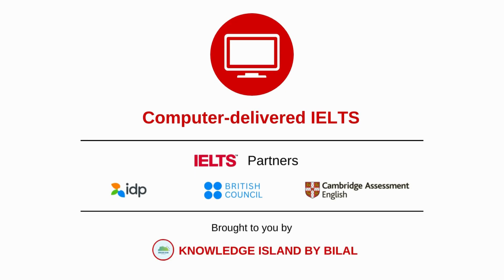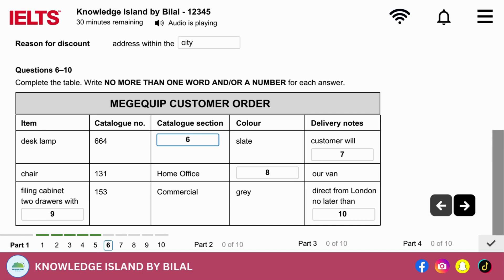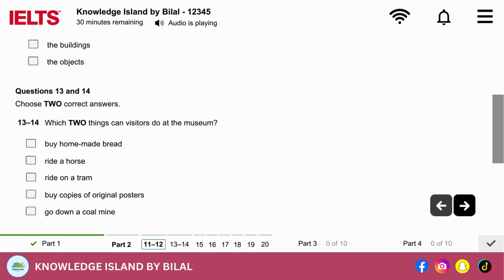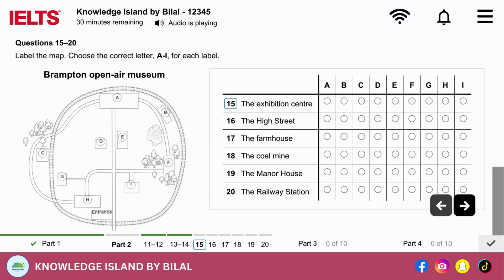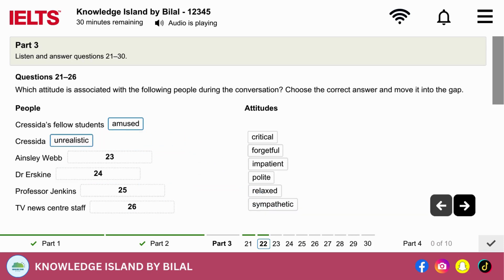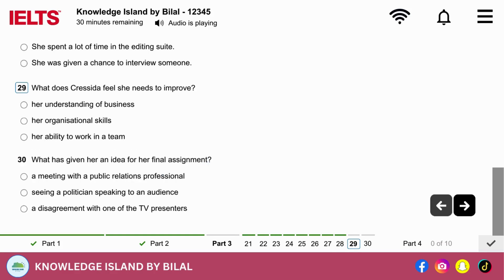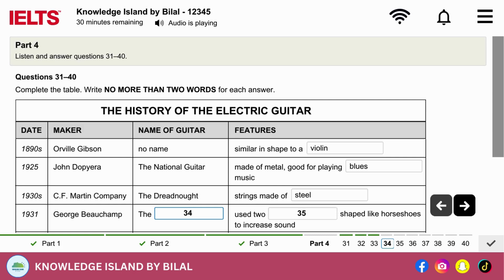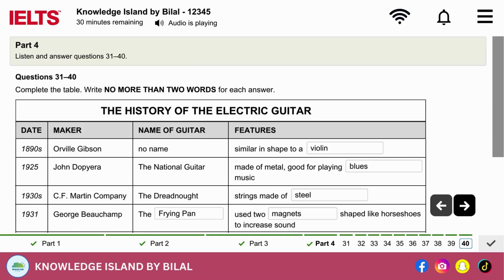Computer Based IELTS Listening Test | 18.07.2024 | British Council IELTS on Computer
In this video, you will go through official listening practice test for Computer-delivered IELTS exam. The test is solved for you as you go through the test. Answer Key is provided. This video includes 7 question types and 40 questions including:

- Multiple Choice (one answer)
- Multiple Choice (more than one answer)
- Matching
- Map Labelling
- Form Completion
- Table Completion
- Note Completion

00:00 - 00:39        Instructions: Computer-delivered IELTS
00:40 - 08:55        Part 1: Megequip Customer Details
08:56 - 16:54        Part 2: Brampton Open-Air Museum
16:55 - 24:59        Part 3: Conversation on Work Placement
25:00 - 32:56        Part 4: The History of the Electric Guitar
32:57 - 33:10        More Videos

For your upcoming IELTS exam, you can either choose to attempt it on Computer or on Paper.

IELTS on Computer and IELTS on Paper, both have the same test content and structure. The only difference is that you can choose to type your answers or write them on paper – whichever suits you best.

In Computer-delivered IELTS, you will attempt the Listening, Reading and Writing sections on a computer at your chosen Official IELTS Test Center. The Speaking test will still be face-to-face with a trained IELTS Examiner, as this is the most effective way to assess your speaking skills.

With computer-delivered IELTS, you will now have more test dates to choose from - and your results will be available in 3-5 days.

KNOWLEDGE ISLAND BY BILAL